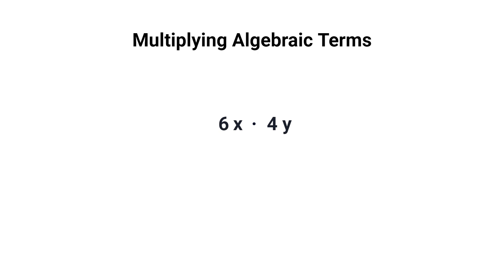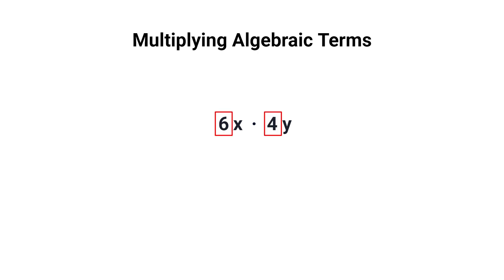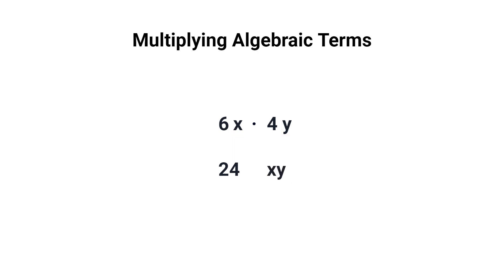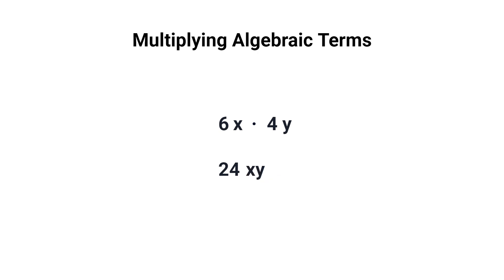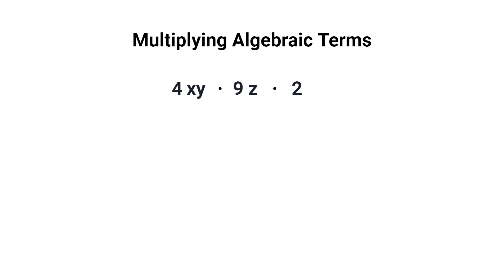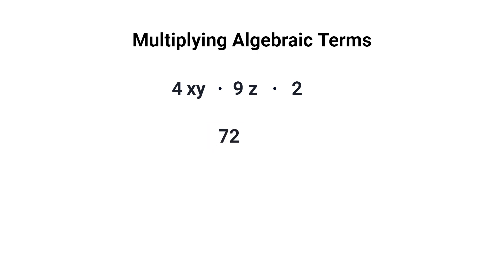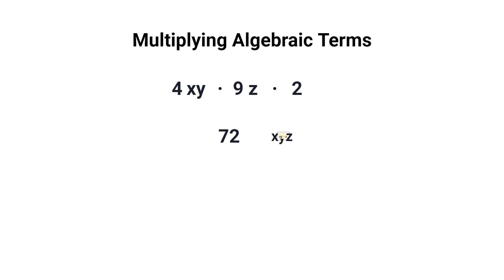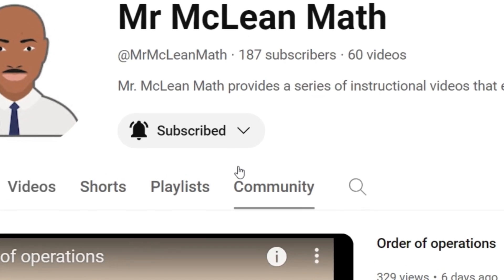How to Multiply Algebraic Terms (With Coefficients and Variables)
Learn how to multiply algebraic terms, including numerical coefficients and variables.
This tutorial covers both basic multiplication and exponents with the same base.

🎯 Perfect for students learning rules of indices and variable multiplication.
📈 Includes worked examples for classroom or homework help.